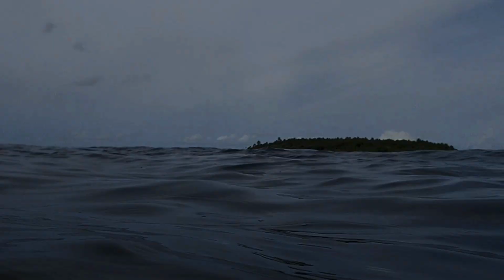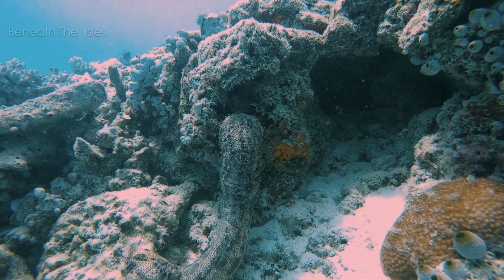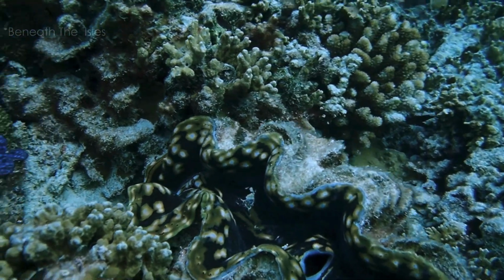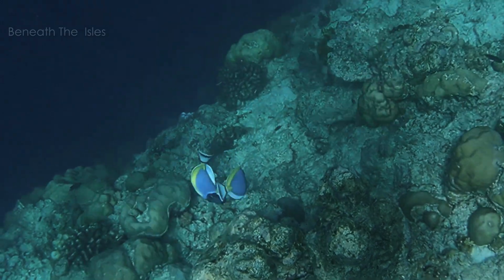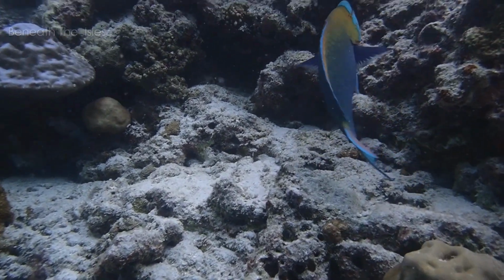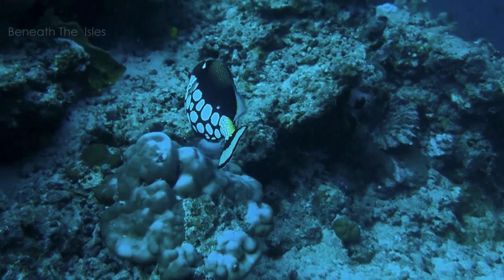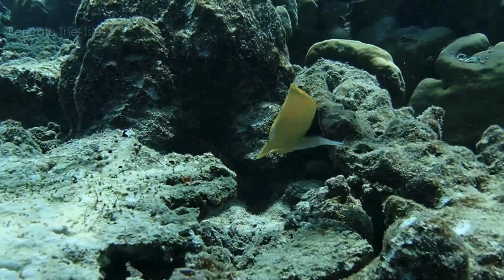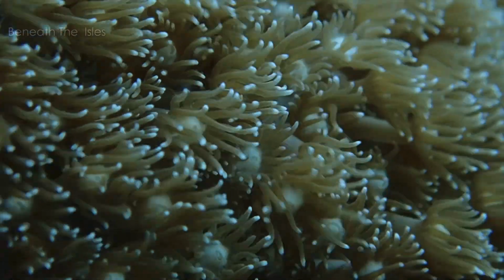Beneath The Isles - Marine Species Documentaries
(13) Beneath the isles (Marine Species)  - SEA CUCUMBER, Giant Clam,  double saddle butterfly fish,  sea anemone,  trigger fish,
Theme 2: Systematics and biodiversity - Representative marine organism - GCSE Marine Science (5180)